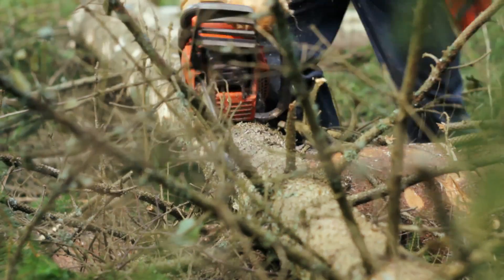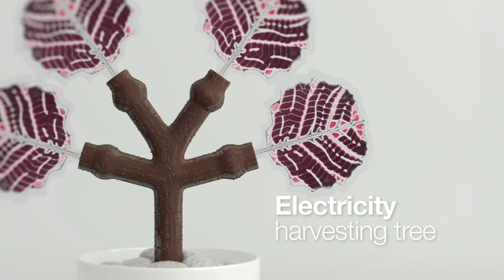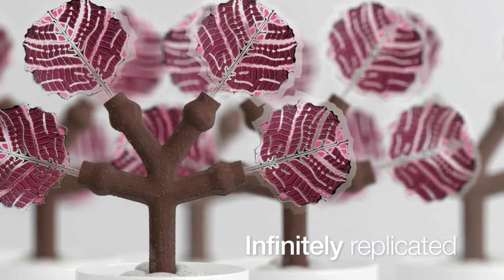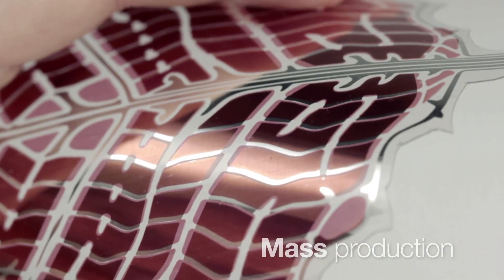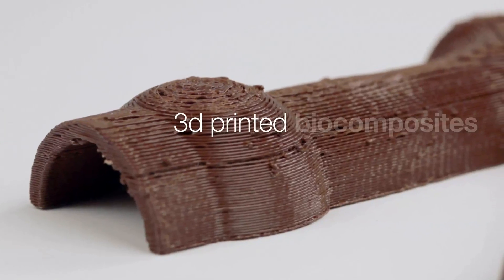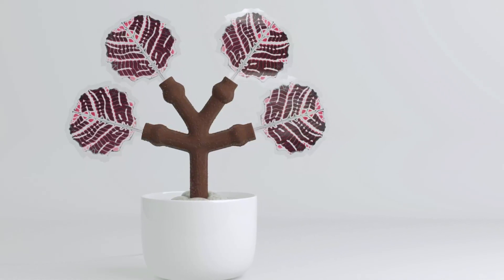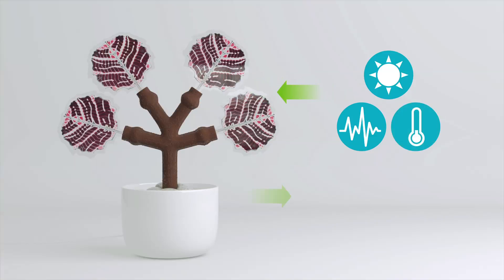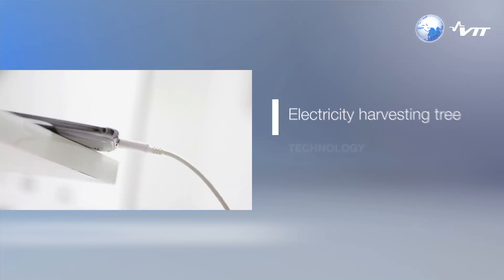Solar power from energy-harvesting trees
Scientists at VTT Technical Research Centre of Finland Ltd have developed a prototype of a tree that harvests solar energy from its surroundings - whether indoors or outdoors - stores it and turns it into electricity to power small devices such as mobile phones, humidifiers, thermometers and LED light bulbs. The technology can also be used to harvest kinetic energy from the environment. The video is produced by VTT and created by ID BBN.